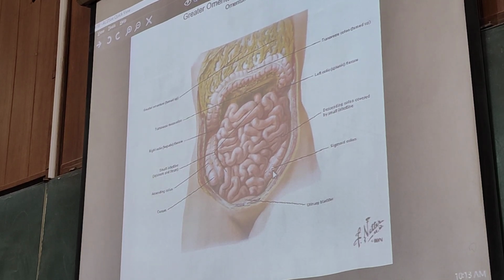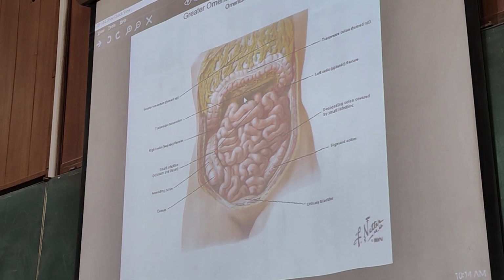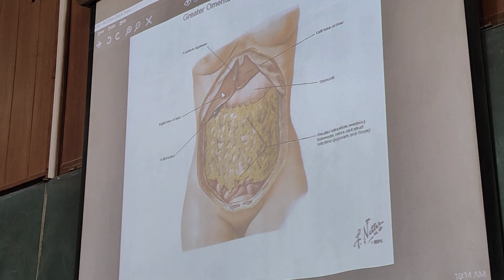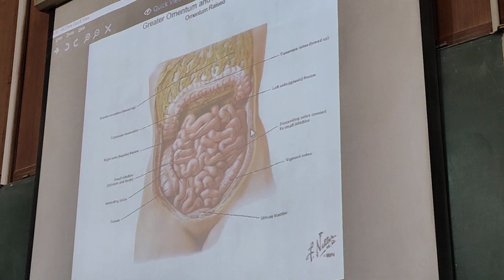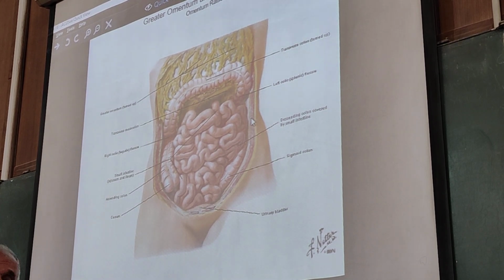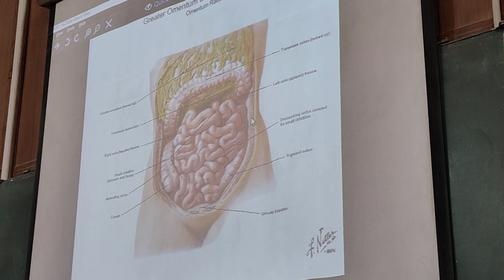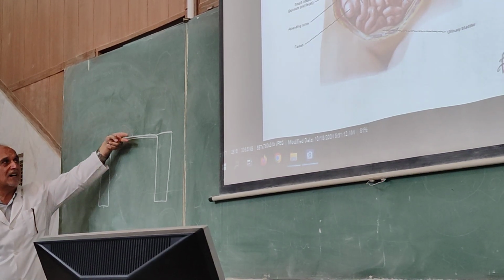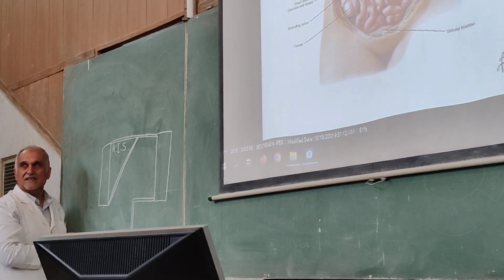GI intestine GII1